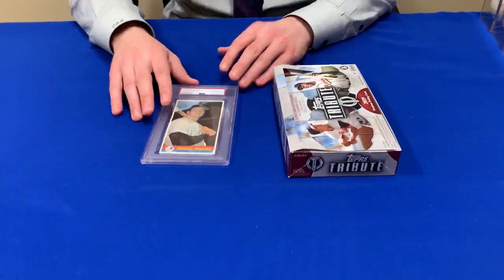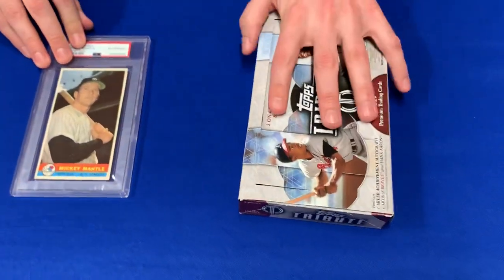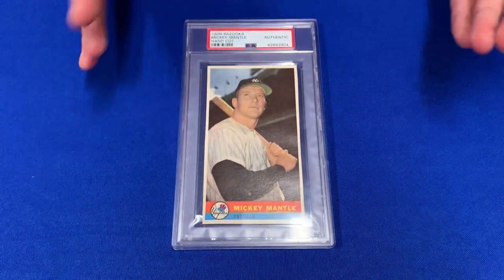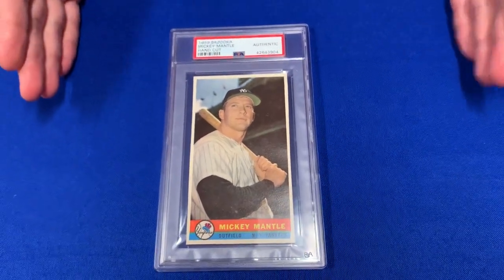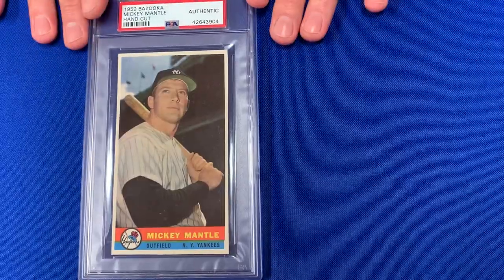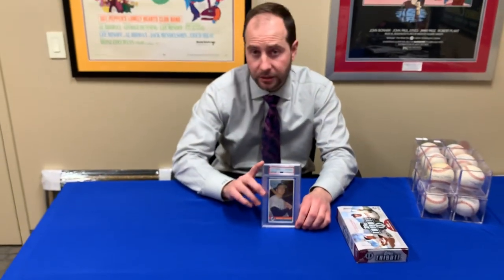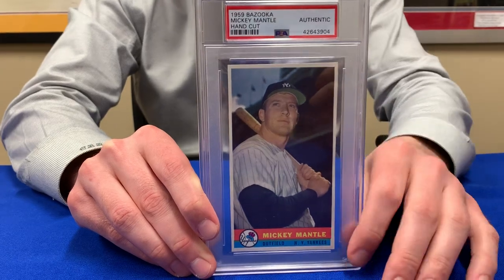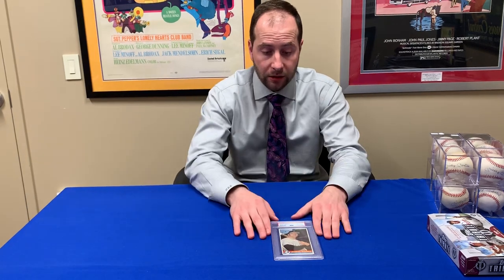1959 Bazooka Mickey Mantle PSA Auth. Exceptional example!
1959 Bazooka Mickey Mantle PSA Auth. Exceptional example!
One of the finest ‘59 Bazooka Mantle cards we've ever owned! In fact, if this card was properly cut along the dotted line it would be worth $20k! Extremely scarce with only 110 examples in PSA census.